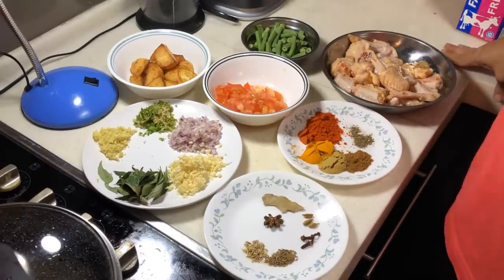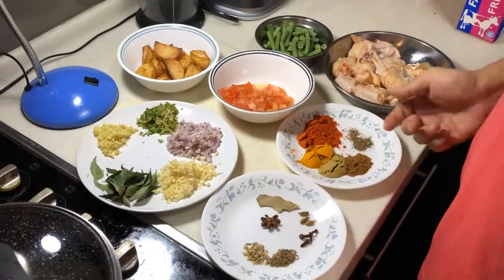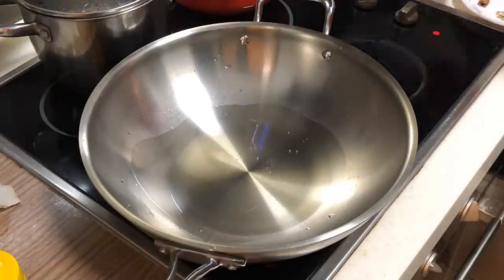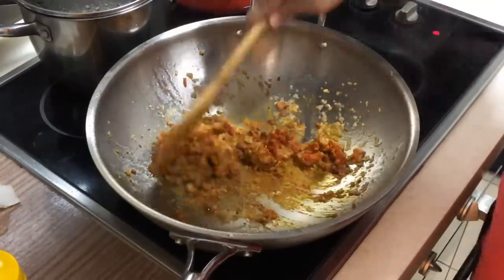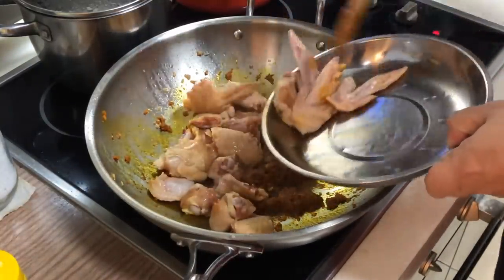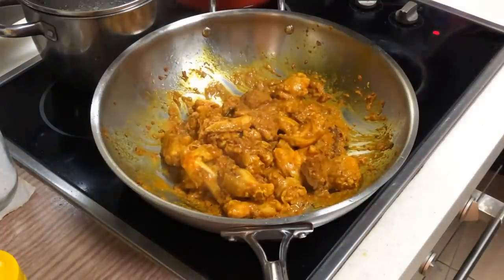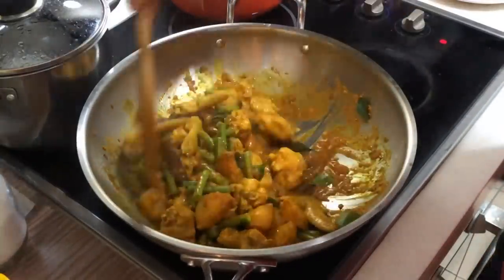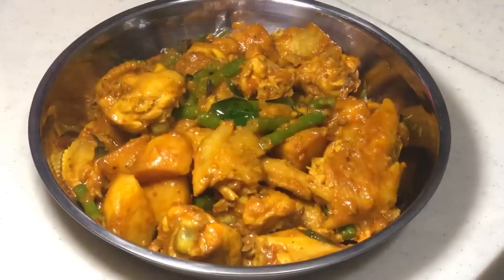This is Ah Pa's favourite zi char dish, curry chicken with long beans, what's ur favourite tapao?